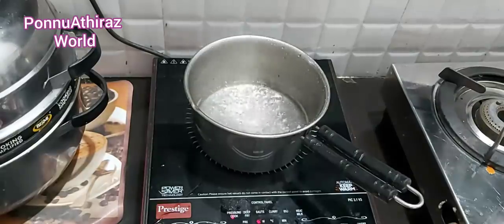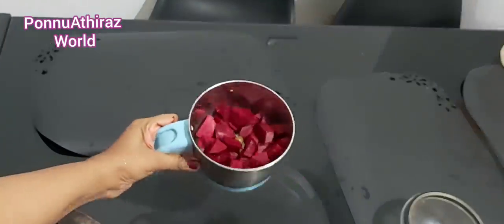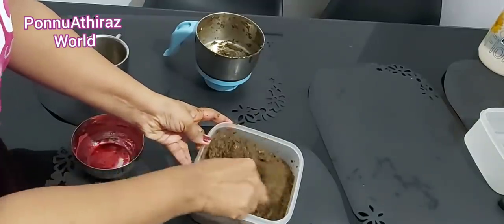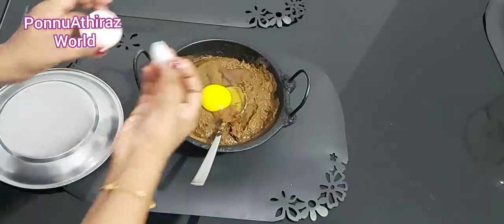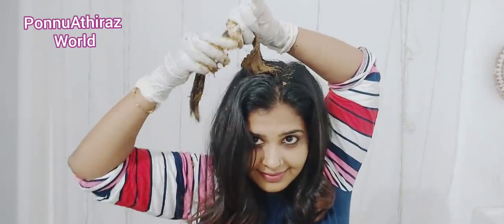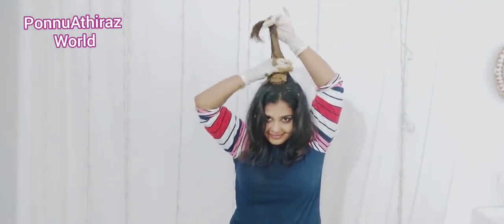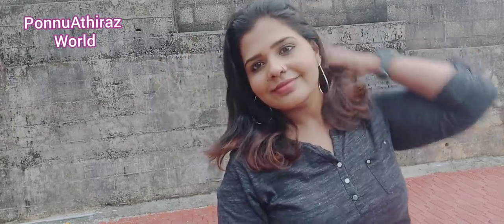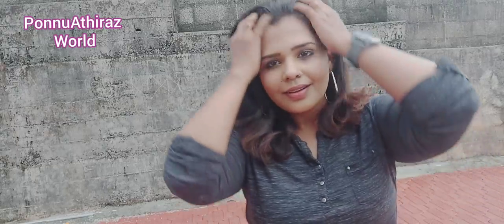How to Colour your hair at Home| Natural hair colour at home|How to prepare henna at home🔥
Hiii Dear Friends
Welcome to PonnuAthiraz World 🙏🙏🙏🙏

Am welcoming all to my family.
This s Athira..Ponnu s my nick name.
Ponnuathiraz World, is all about DIY,Beauty,Fashion,Lifestyle ndTravel vlogs...
Am sharing my small life experience❤
Keep in touch.
Be Positive With Ponnu

Frequently asking Question
To get Kolarak
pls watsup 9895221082